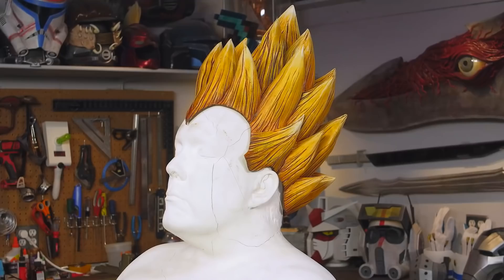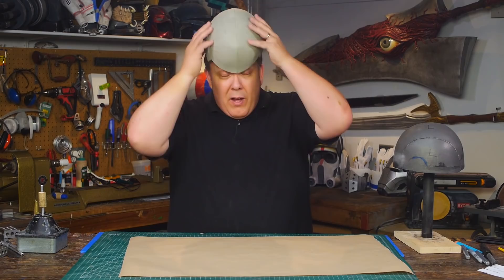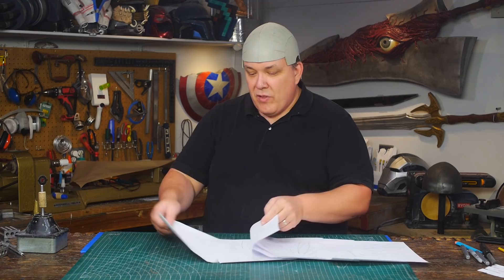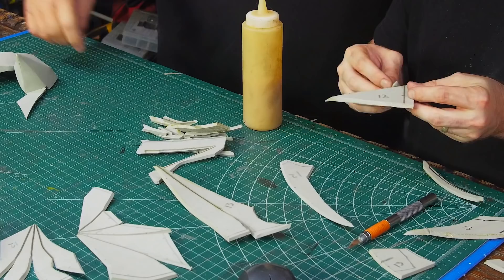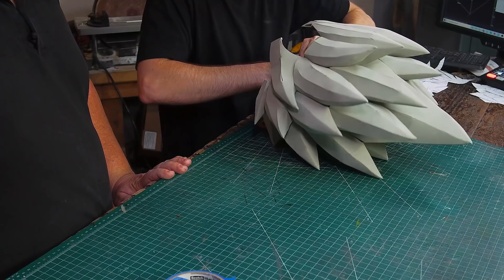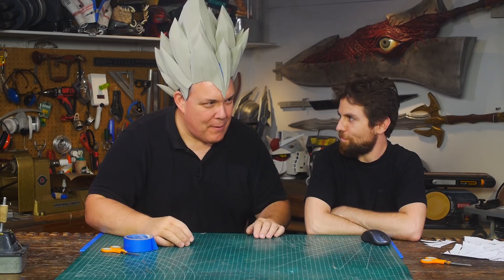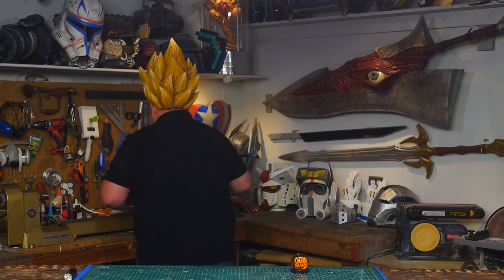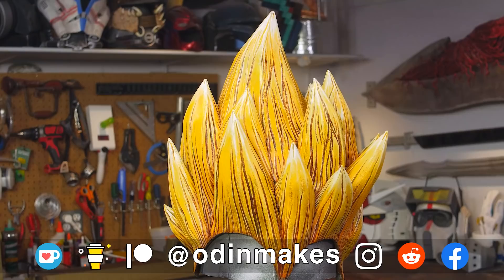Odin Makes: Vegeta Super Saiyan Hair from Dragon Ball Z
I make Vegeta's Super Saiyan hair from Dragon Ball Z!
In this video I show step by step how I made a Super Saiyan hair wig from EVA foam.

Materials Used in this video:
4mm EVA foam from TNT Cosplay
PlaidFX paints